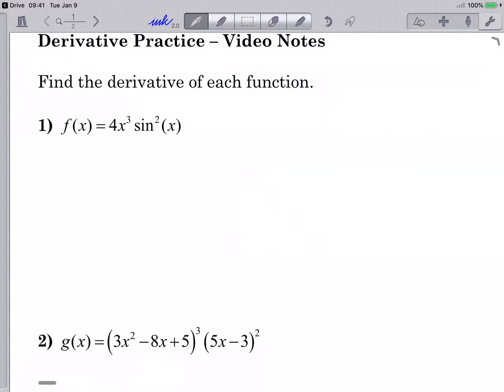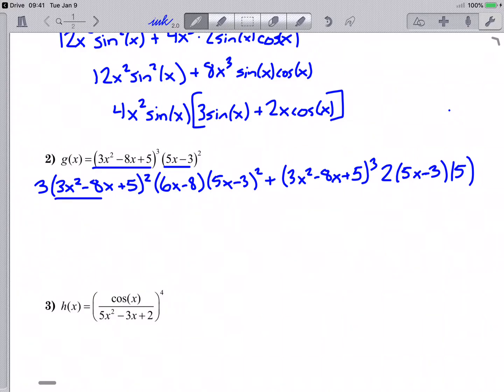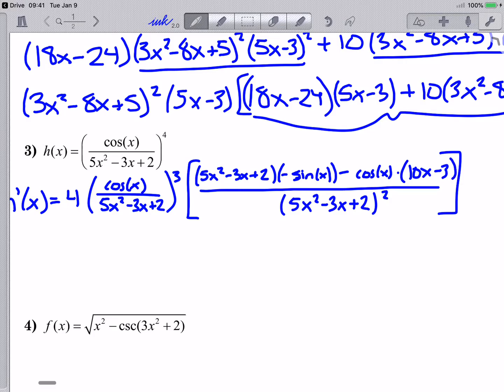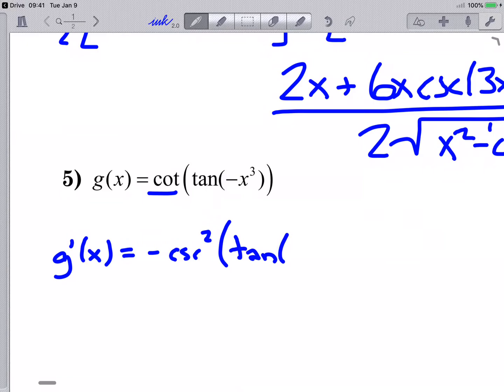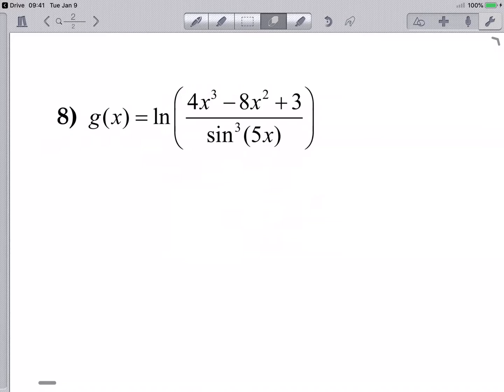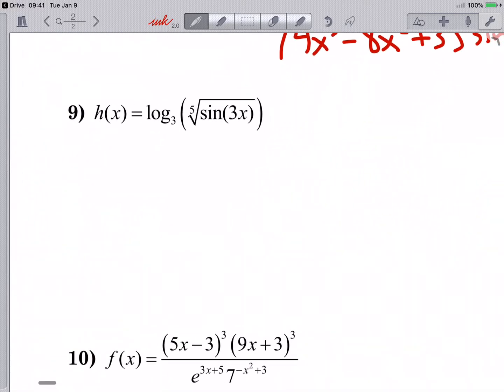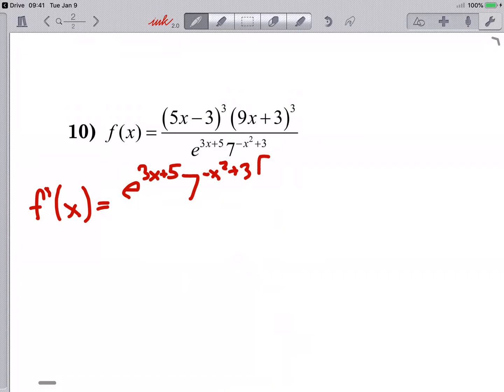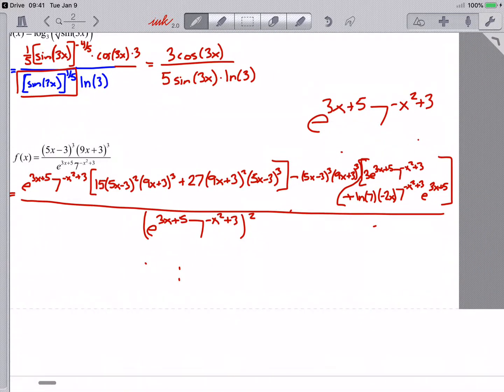Derivative Practice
Derivatives involving power, product, quotient, and chain rule; trig functions; and exponential and logarithmic functions